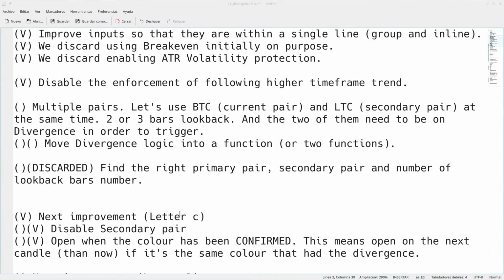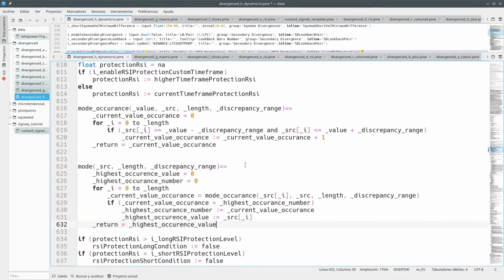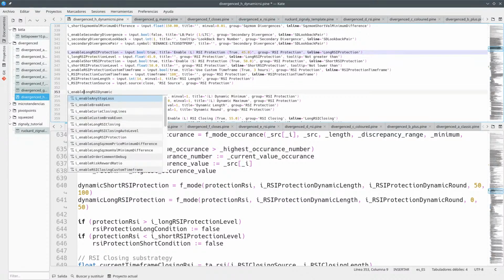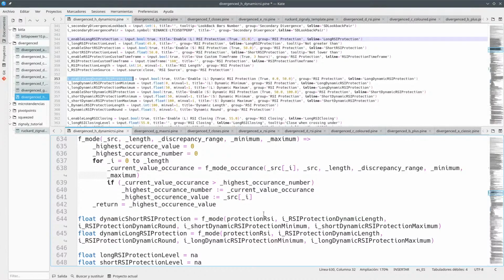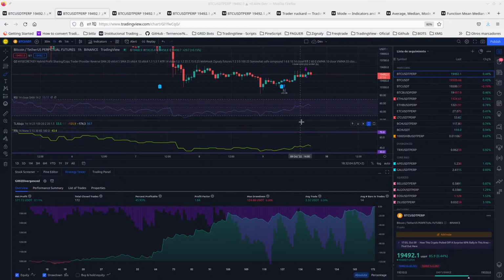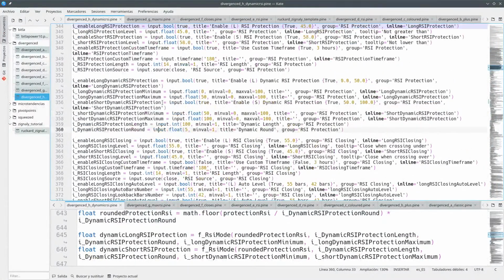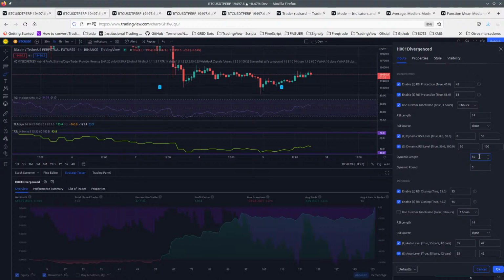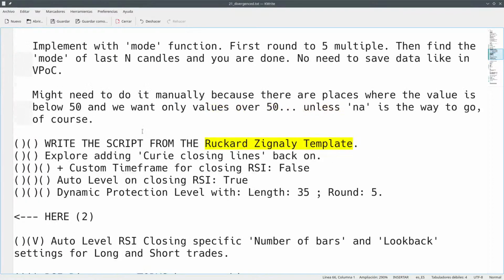Ruckard Divergenced strategy - Part 10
Step-by-step.

BEP2
* Address: bnb136ns6lfw4zs5hg4n85vdthaad7hq5m4gtkgf23
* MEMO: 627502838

BEP20 (BSC)
* Address: 0xd7fb2ba10c97ba1c96ef068a80c06c6ed31bbdc2

ERC20
* Address: 0xd7fb2ba10c97ba1c96ef068a80c06c6ed31bbdc2

TRC20
* Address: TJxJj5BmfM9jgoVwMJycYcyTbzwmz1udWw